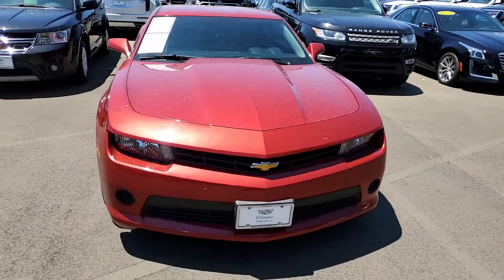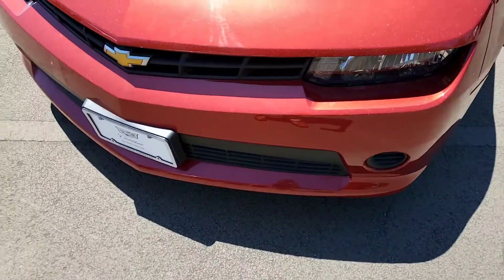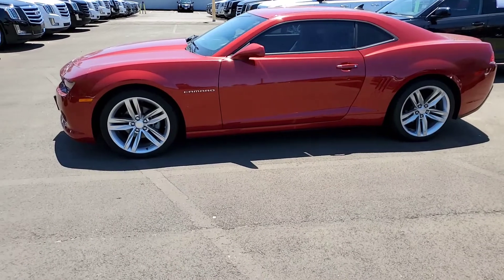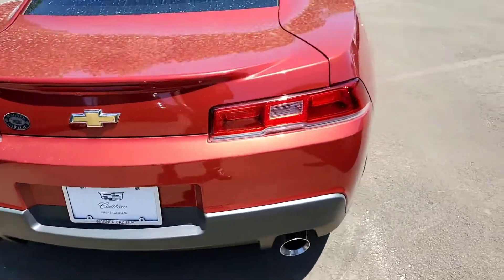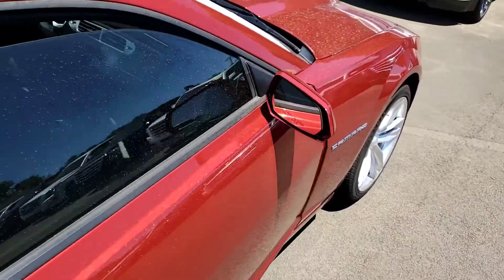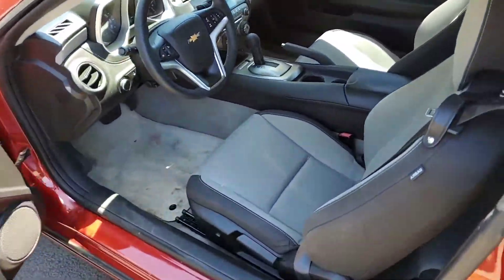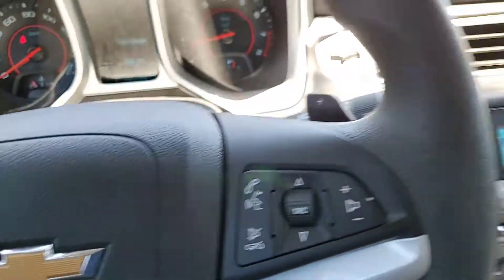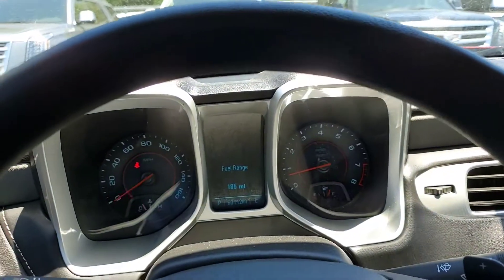2015 Chevrolet Camaro